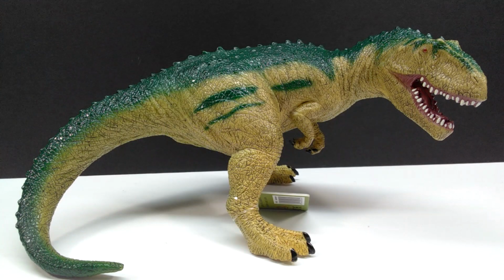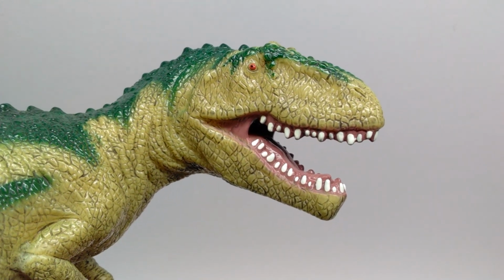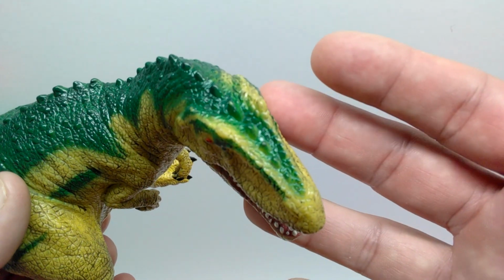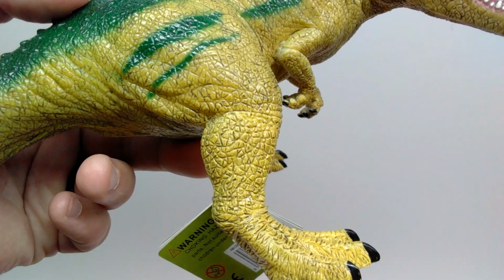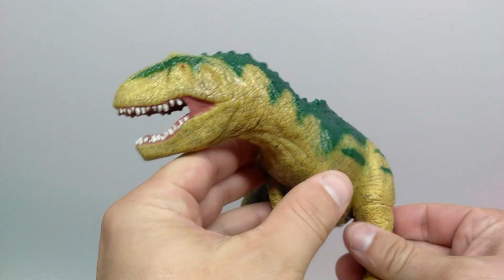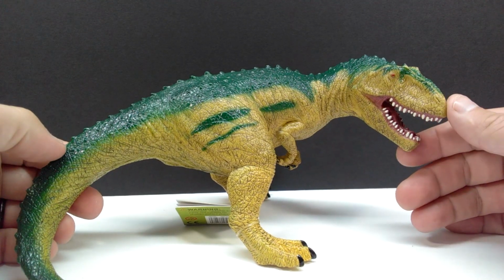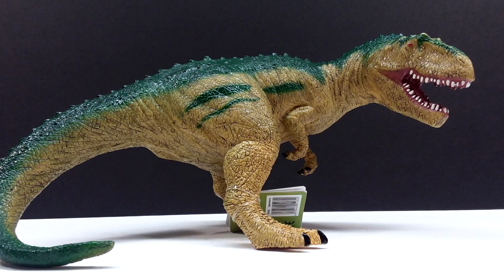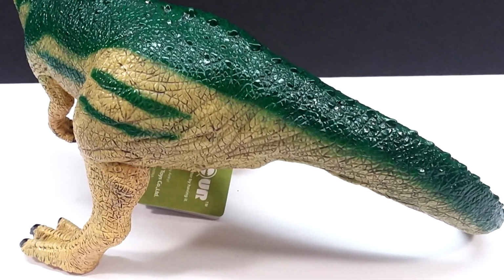Recur Giganotosaurus Review!!!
Today we're checking out another Recur model, as we look at their beautiful Giganotosaurus!!!

Or head straight to the Recur Amazon store!!!